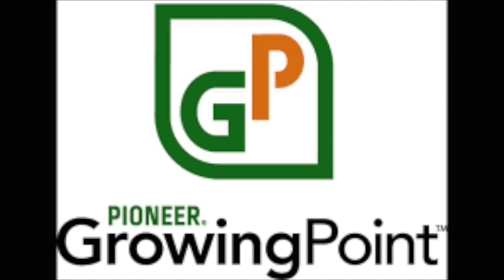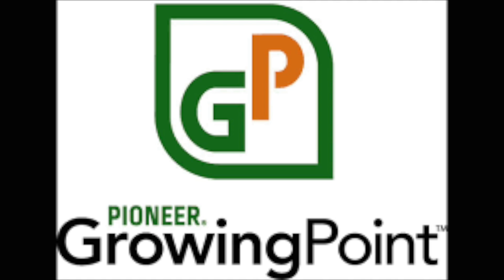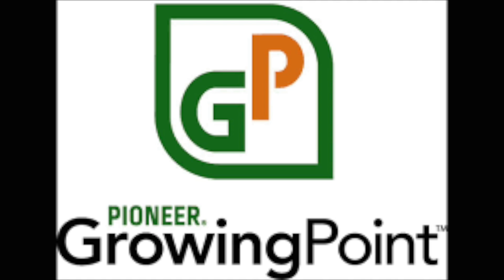Pioneer® GrowingPoint® Agronomy Podcast — Corn Observations and Reminders For May 2018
In this week’s episode, Pioneer field agronomists Jaime Farmer and Nick Monnig discuss what Missouri corn growers are contending with in Missouri as we close out May. The pair explain the impact of uneven corn emergence, nutrient deficiencies being observed across the state, herbicide restrictions by growth stage as well as what is coming in the days ahead for this 2018 Missouri corn crop.